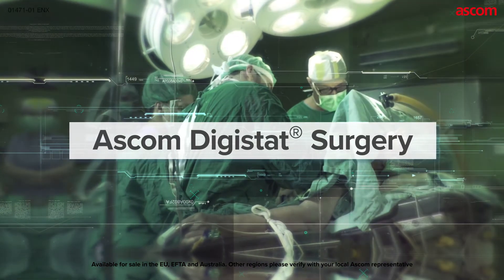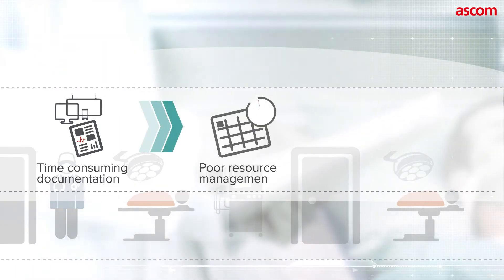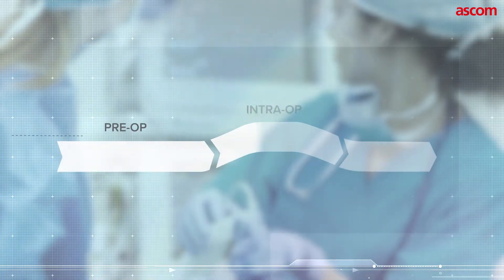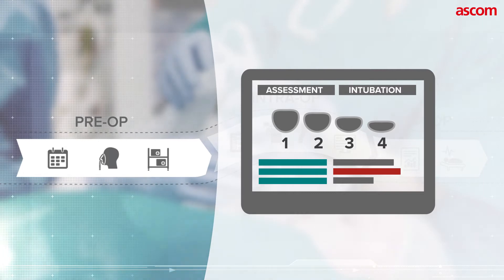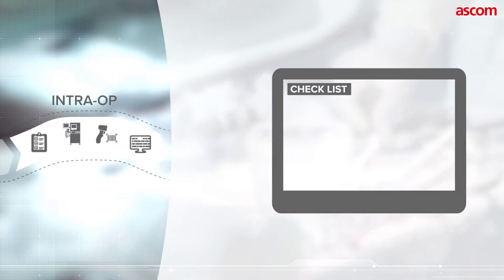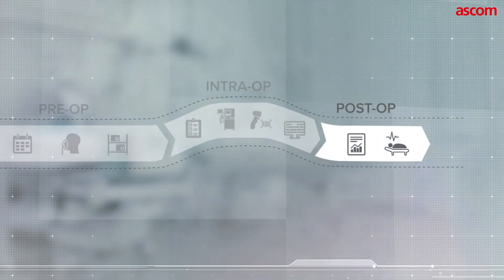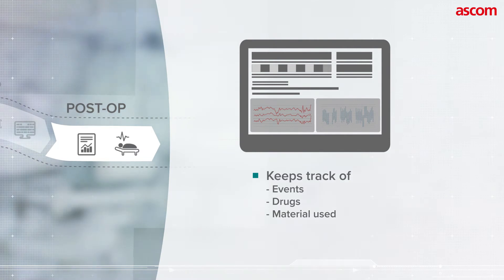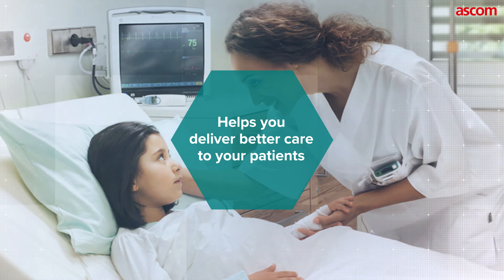Ascom Digistat Surgery